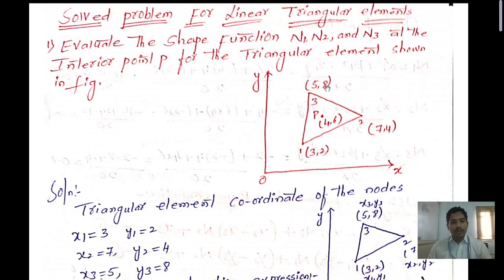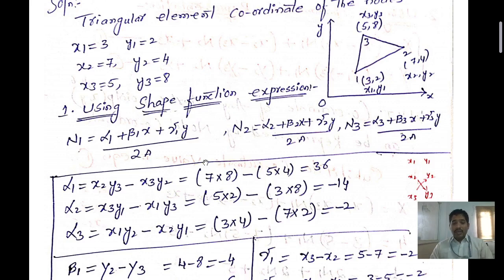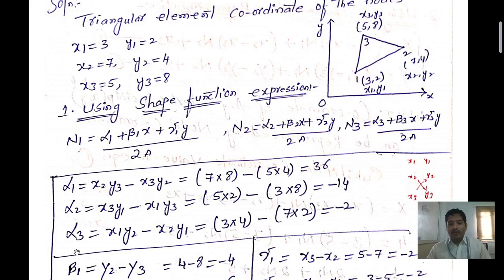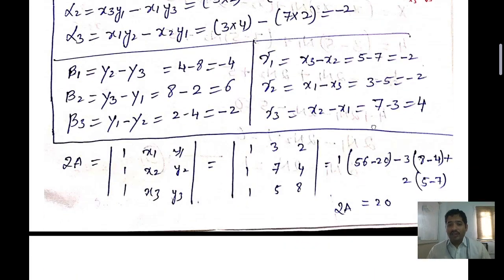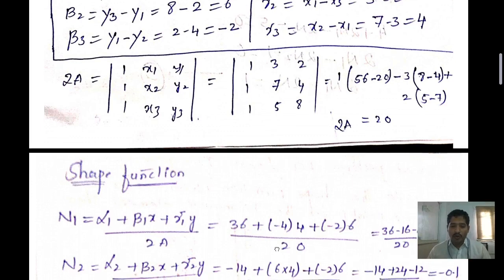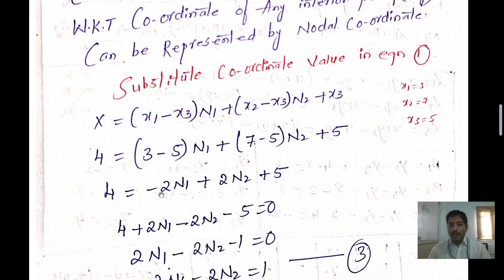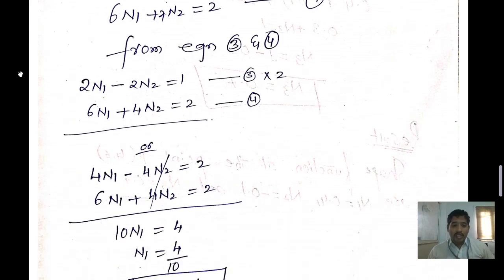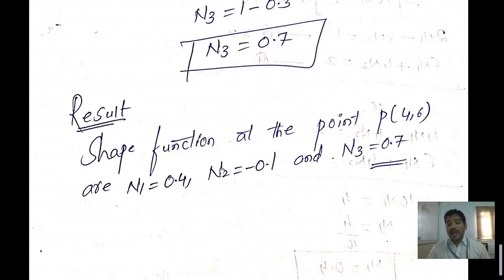PROBLEM ON LINEAR TRIANGLE ELEMENT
PROBLEM ON LINEAR TRIANGLE ELEMENT 1